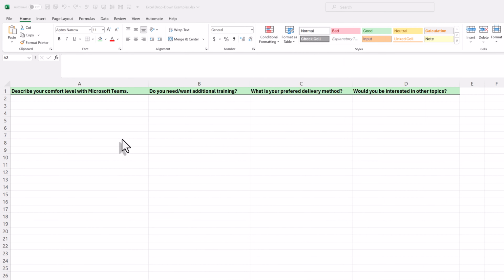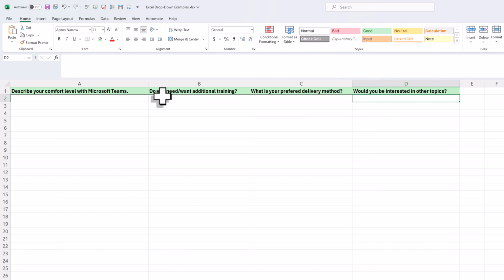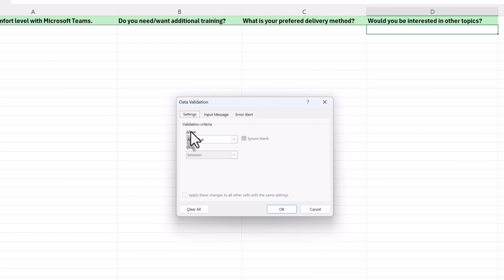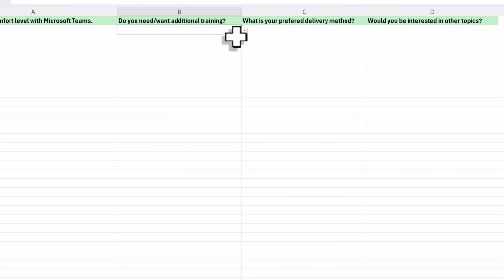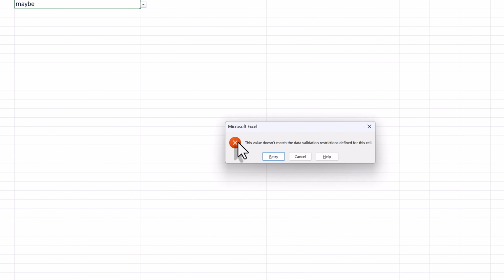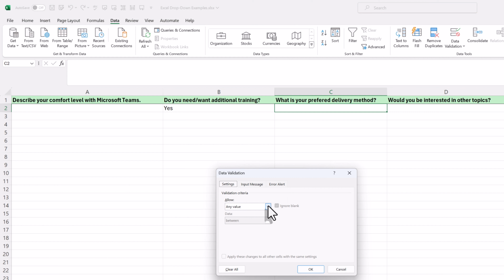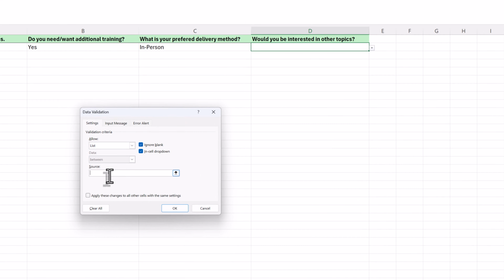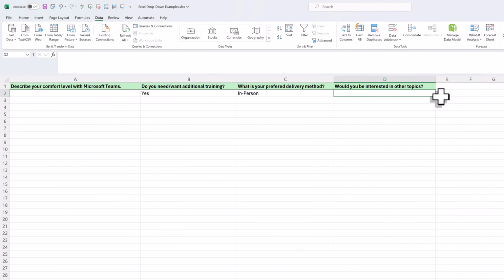Create Drop Down Lists In Excel As Quickly As 4 Minutes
Learn how to easily create drop-down lists in Excel with just a few simple steps. In this tutorial, we will explore two different methods to set up drop-down menus in your Excel spreadsheets, making data entry more efficient and error-free. Whether you are a beginner or an experienced user, these techniques will help streamline your workflow and enhance the functionality of your Excel documents. Watch now and start improving your Excel skills!